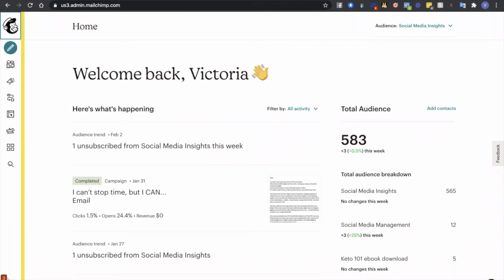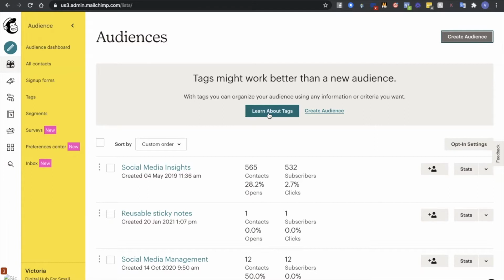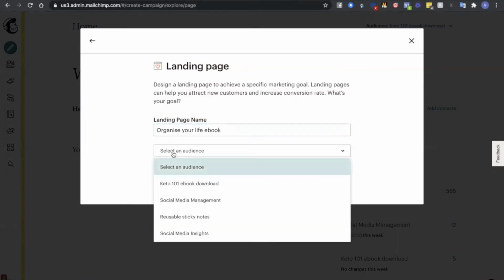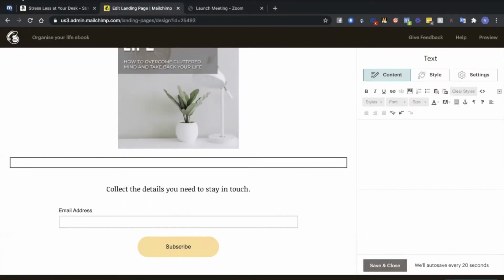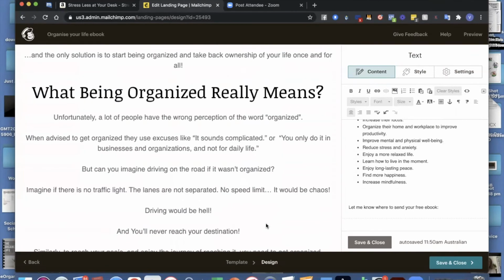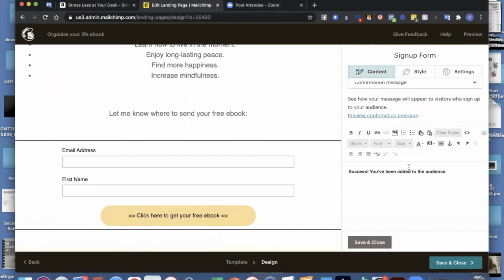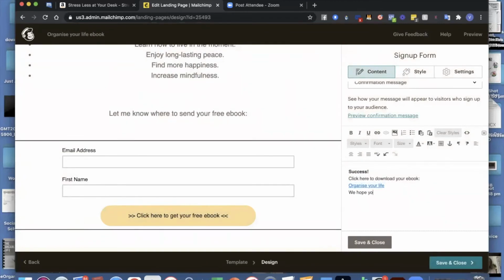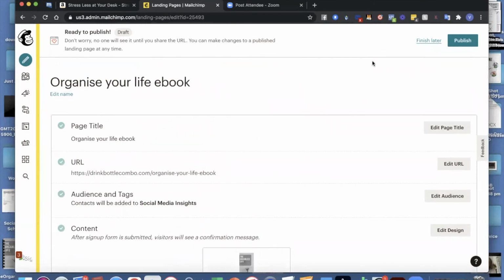How to make an automated download link to your ebook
In this video I explain how to make an automated link to your ebook.

I sell my own products on Amazon and other ecommerce platforms, and I use ebooks to 1) stop hijackers selling my products 2) as lead generation to remarket, and I teach other people how to do it.

For the people that are too busy to do their own social media, I do it for them.

If you want to know what to post, I have a whole year’s worth of content here for you PLUS more

If you don’t have Canva Pro, here’s a link to check it out for free:

If you want to learn how to sell products on Amazon, I can highly recommend this course:

I have a free Facebook group you are welcome to join to get support and ask questions: (this is for people who live in Australia and New Zealand.)

I wish you every success in your business.
Take care,
Victoria